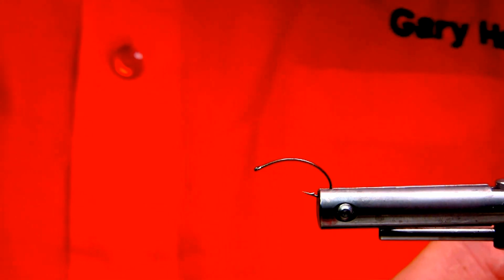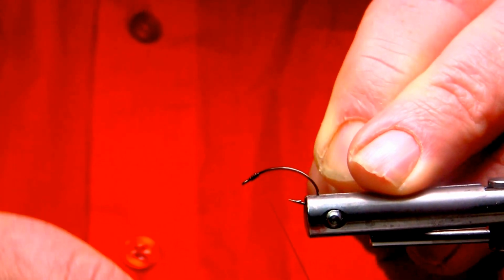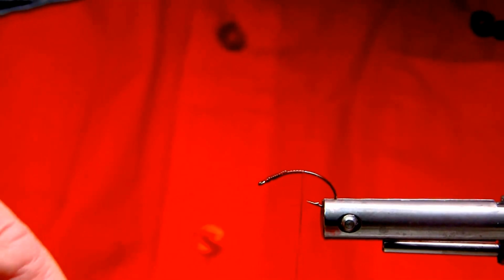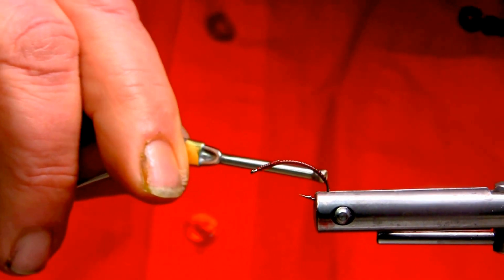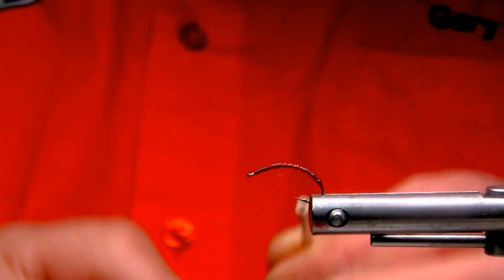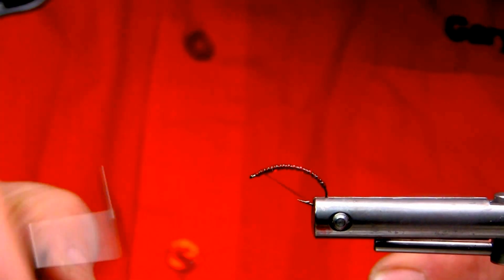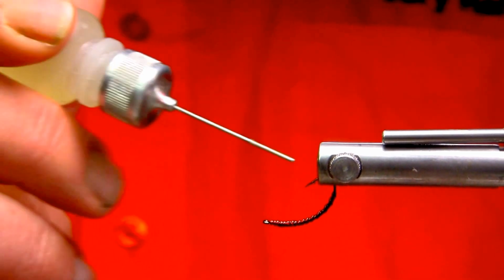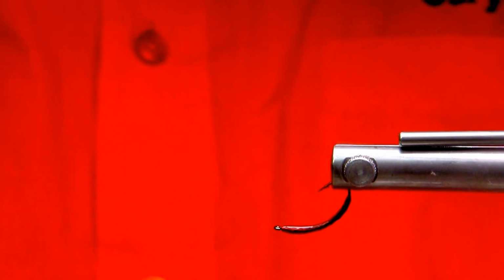TLC- Standard Larva Pattern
This pattern is easily tied in the field with the single material of the Hends Micro Body Glass. Body Glass comes in a assortment of colours. Blacks, Reds, Olives, Browns are some of the basic material colours for most larva patterns. Buy spooling the Micro Half Round onto used thread spools, the material is conveniently used as a thread. The pattern is also easily whip finished by hand.